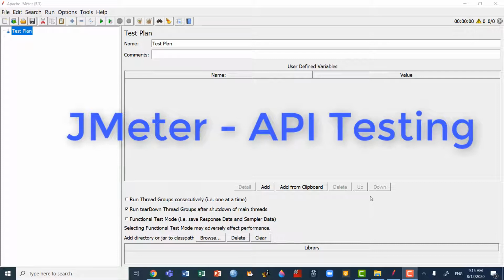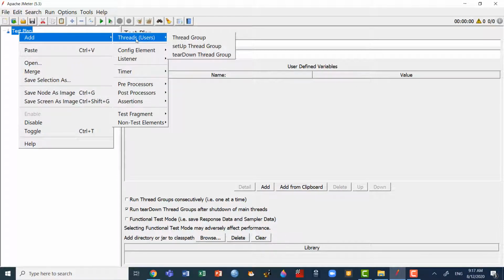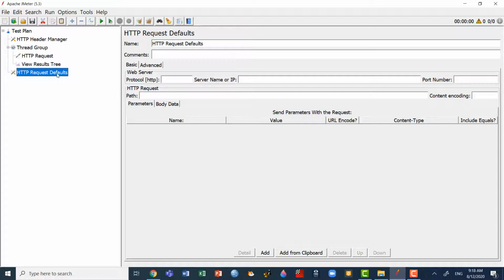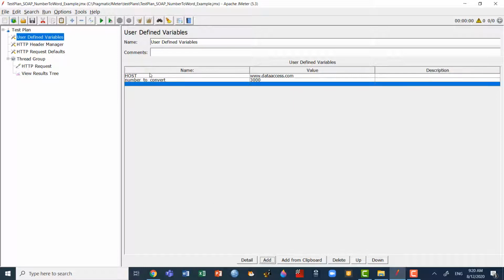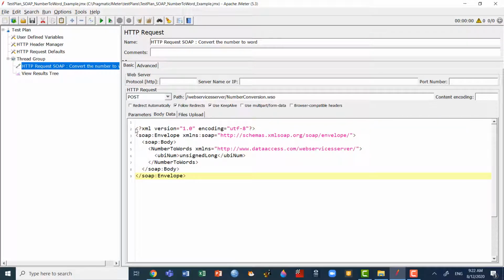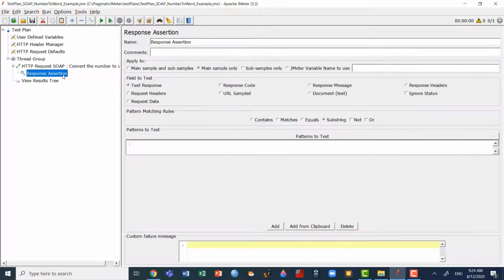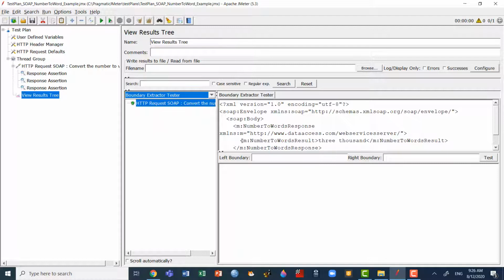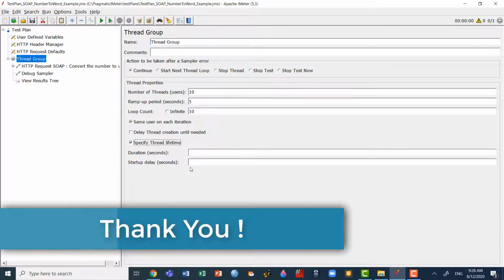JMeter Video #14 - SOAP API Testing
Building a JMeter test plan with a SOAP request is demonstrated in this video.